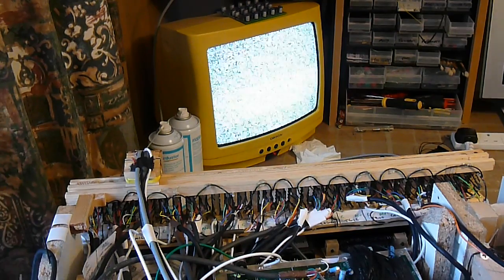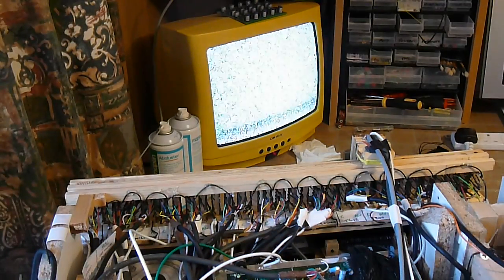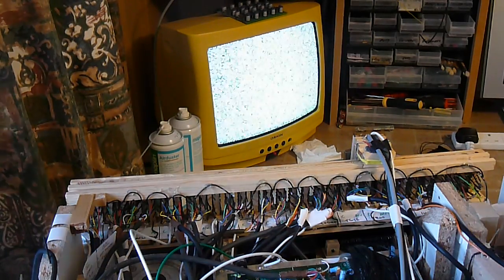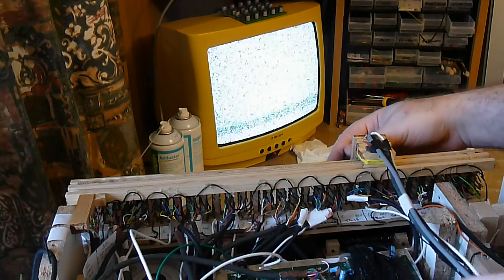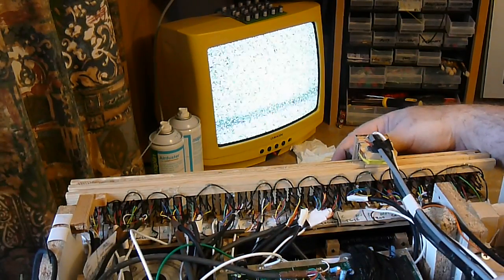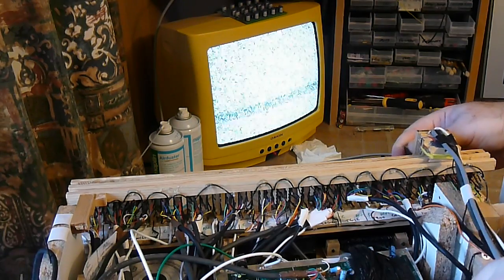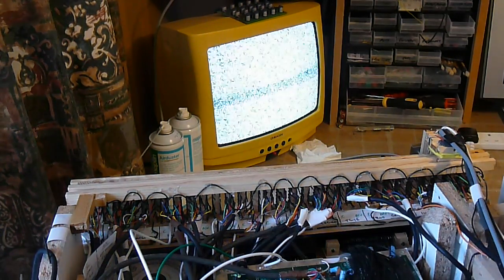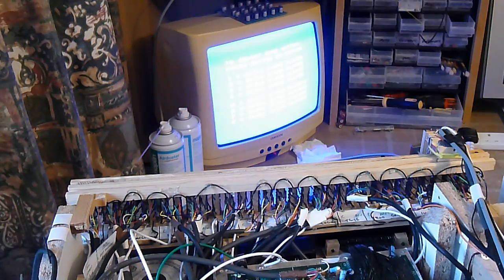Update on Project Unity system - mostly done, 90% completed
There are just a couple of systems remaining to be included in the Project Unity system, and of course work needs doing on the case itself after that. This video is designed to show the switch unit working as should, and the new console boards installed since the last update.